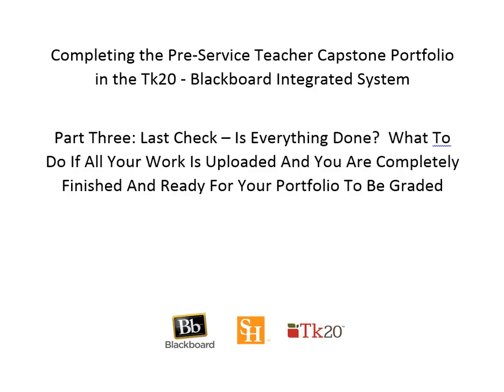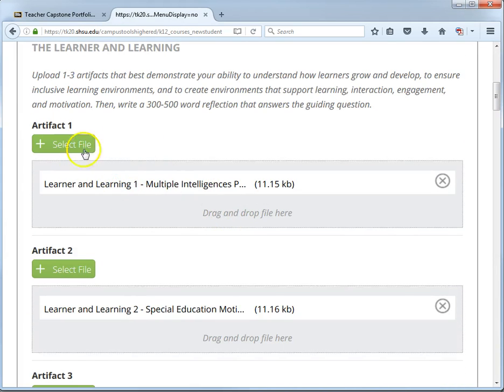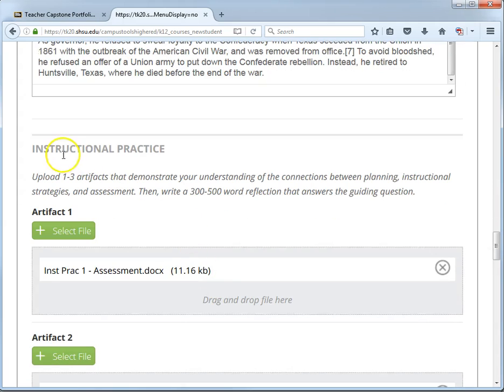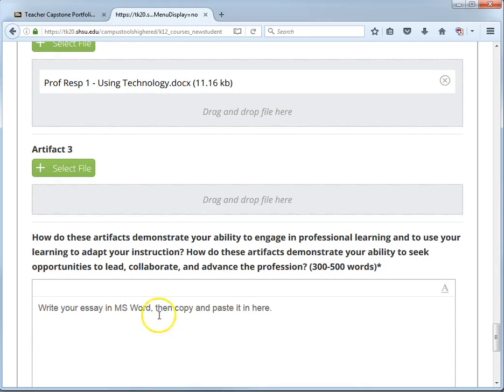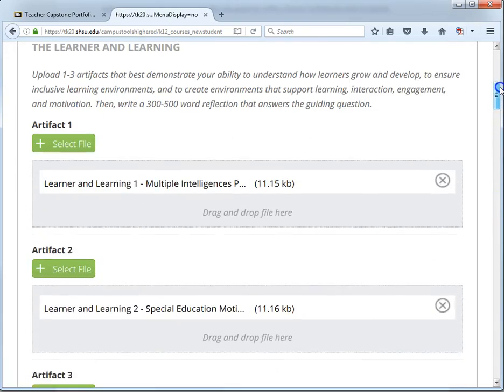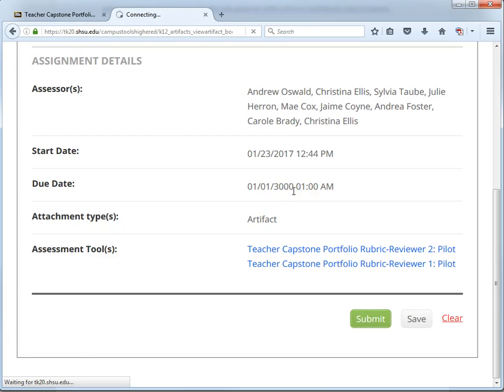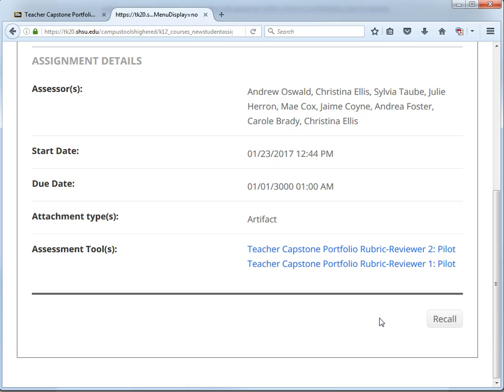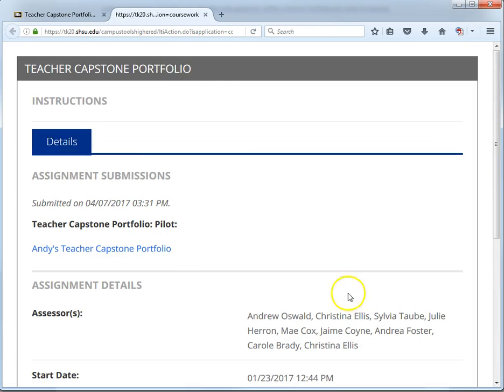Students: 3/3 How to Complete the Capstone Portfolio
Video 3/3 for Students: How to complete the preservice capstone portfolio as an embedded Tk20 assignment through Blackboard.